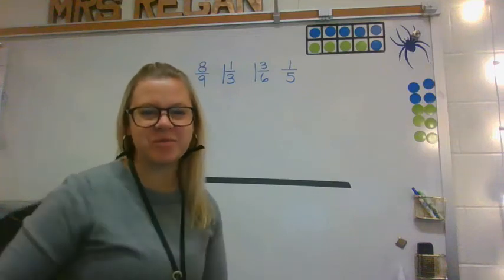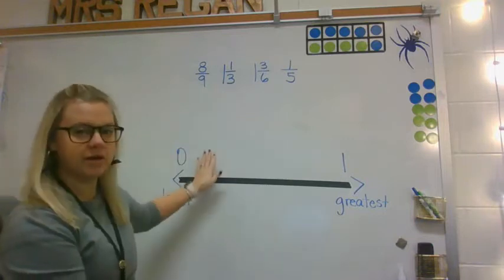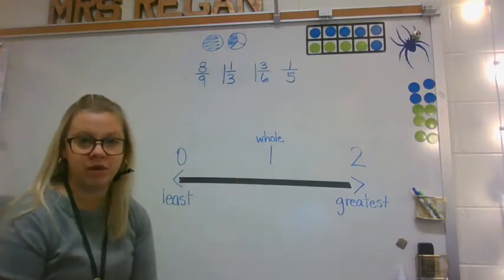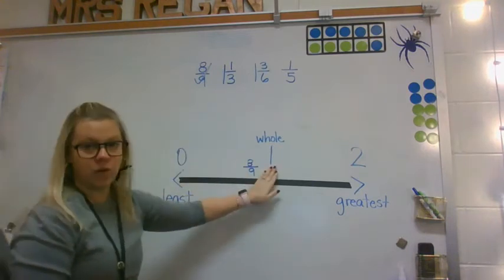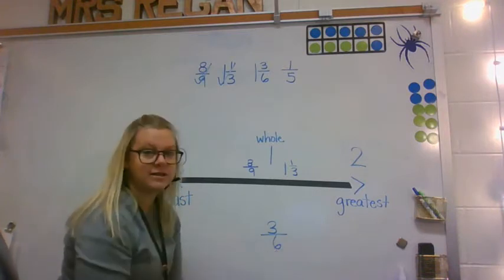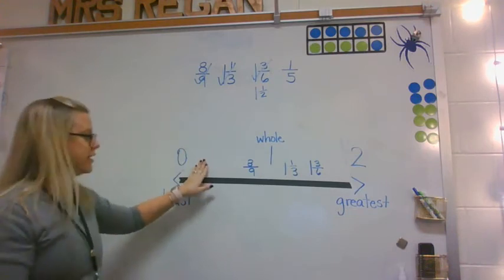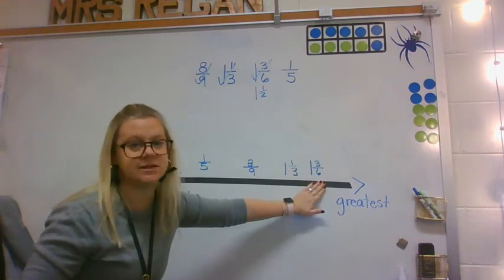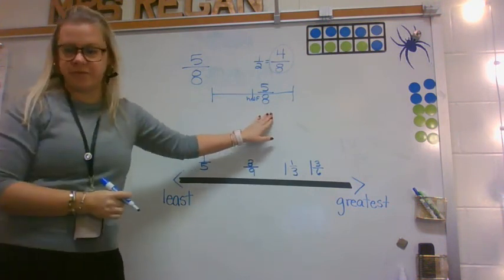4th, 5th Ordering Fractions on a Number Line